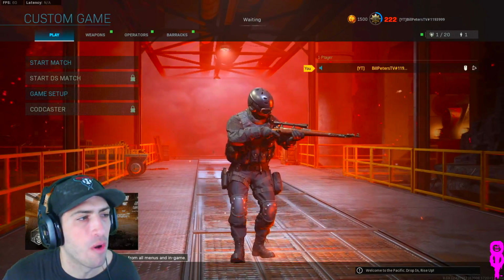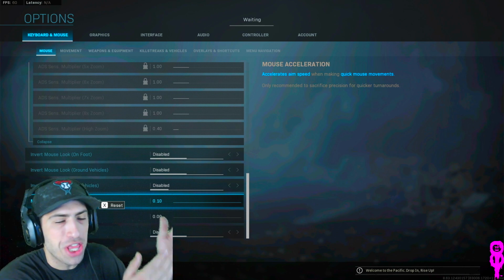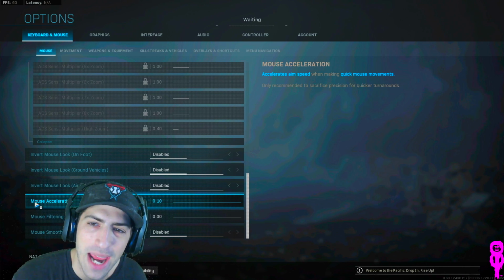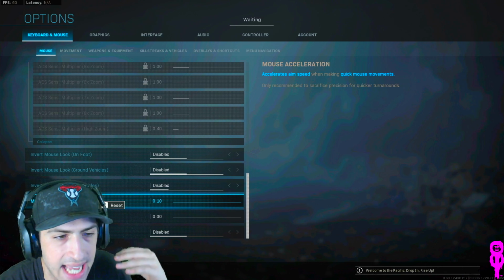The BEST Warzone Setting you never knew about 🤫 ( no cheats )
Let me know if yall use this secret warzone setting !